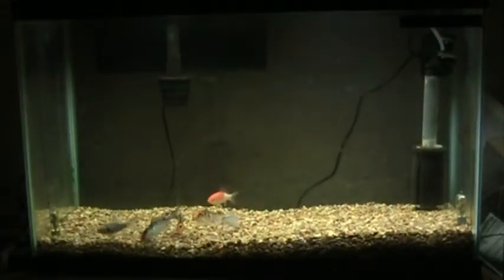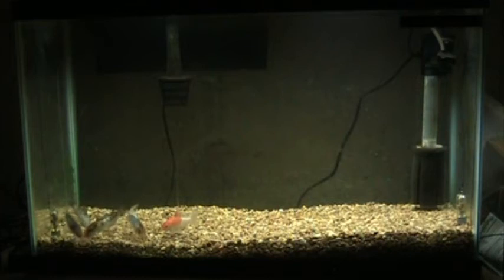Amino Acid Fish Feeding Stimulant Tank Test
A true blast from the past - a video produced in 2012 showing an initial tank test of the Jigsaw fish feeding stimulant. This product has now been discontinued and subsequently superseded by our superior third generation product Impulse.